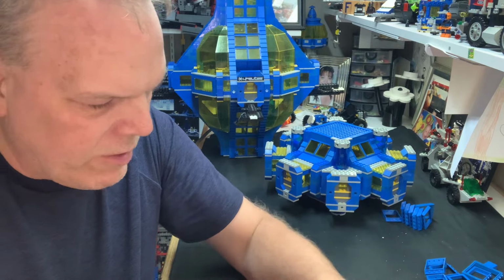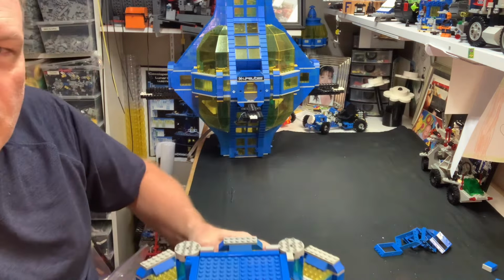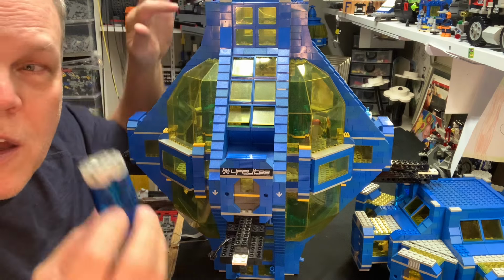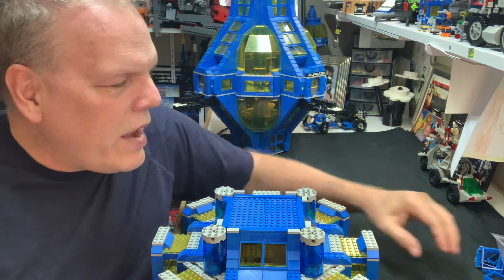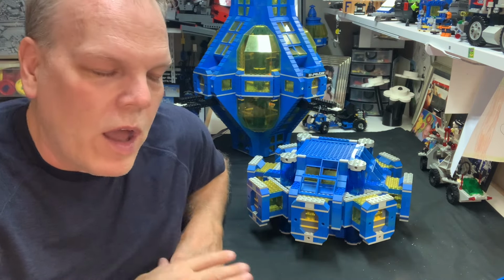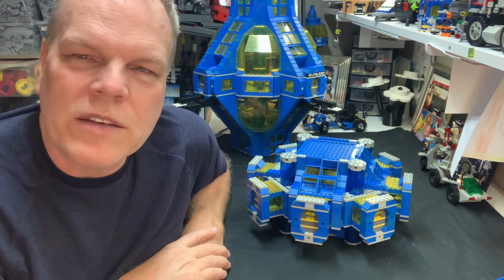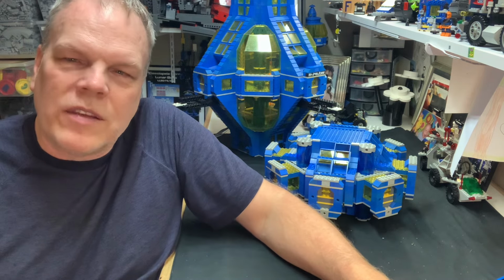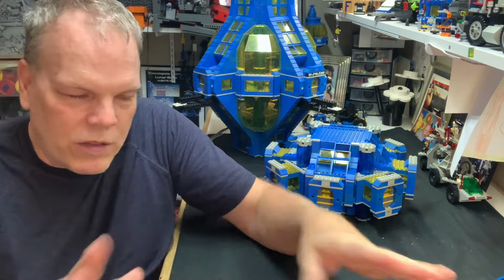DKP - What is needed to fix the new level, then tangents about hobbies, obsessions and appreciations